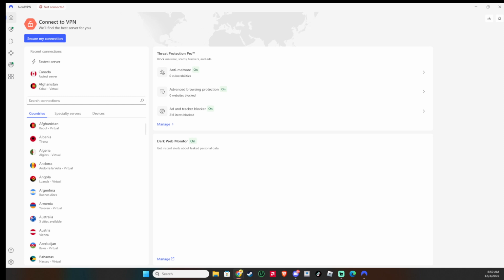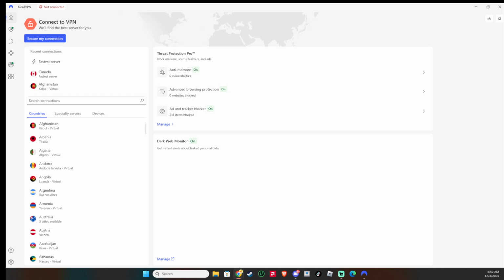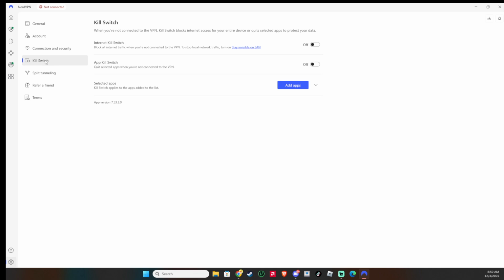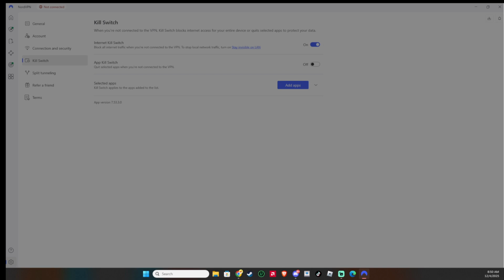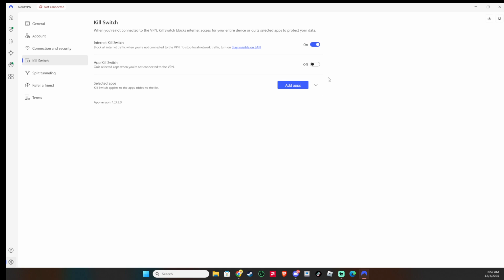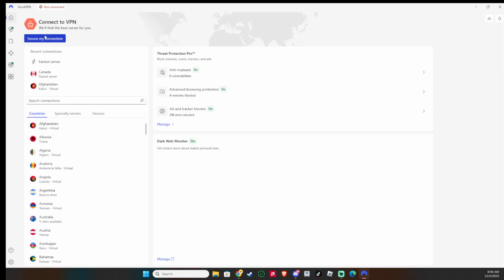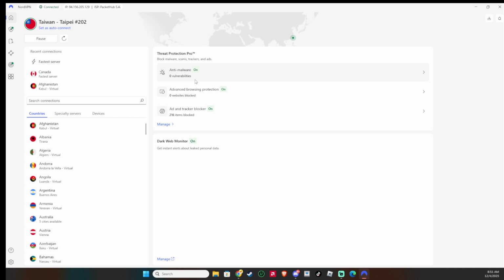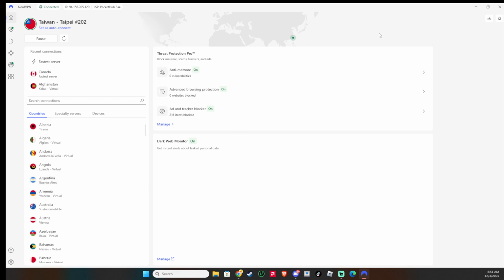How to Enable the Kill Switch in NordVPN [2026 Full Guide]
How to Enable the Kill Switch in NordVPN

Is the fear of accidental data leaks keeping you up at night if your VPN connection suddenly drops? In this video, we show you how to enable the Kill Switch in NordVPN to ensure your real IP address and personal data are never exposed, even during a momentary disconnection.

We walk you through the settings menu to locate and activate the Internet Kill Switch feature. We also explain the difference between the system-wide Kill Switch and the app-specific Kill Switch, allowing you to customize exactly how your device reacts to connection failures. This simple configuration is essential for maintaining watertight security and absolute privacy while browsing or downloading.

NordVPN, kill switch, internet kill switch, vpn security, nordvpn settings, prevent data leaks, vpn disconnect protection, online privacy, secure browsing, nordvpn tutorial, cybersecurity, hide ip address